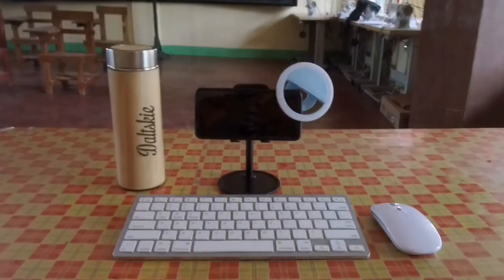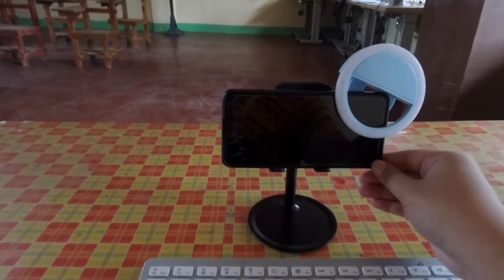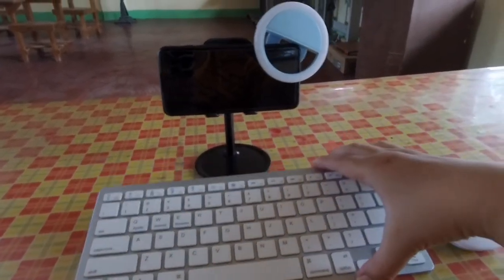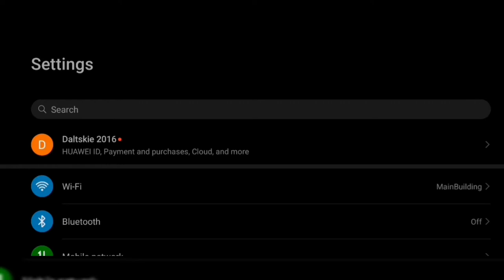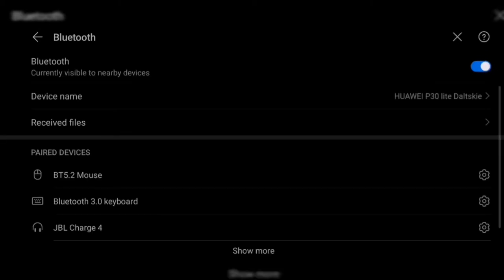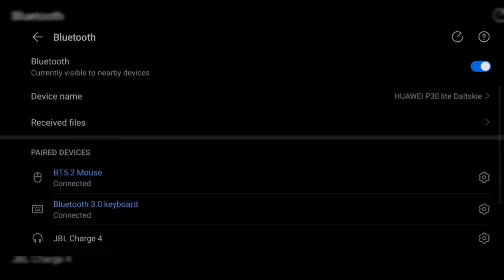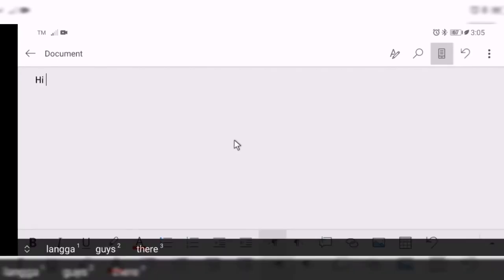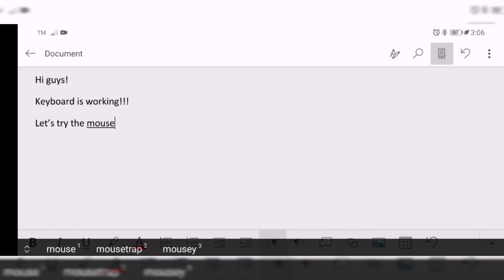Laptop Alternative | PC Alternative | New-normal Hack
A cheap and easy build for those who need a pc or laptop but have a mobile phone and are under budget.